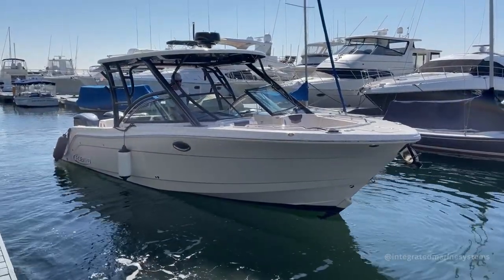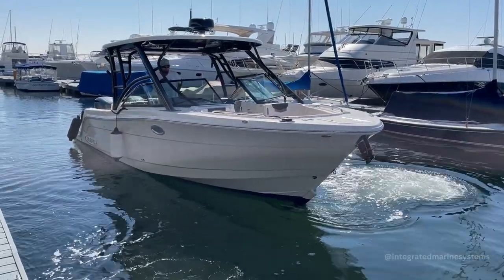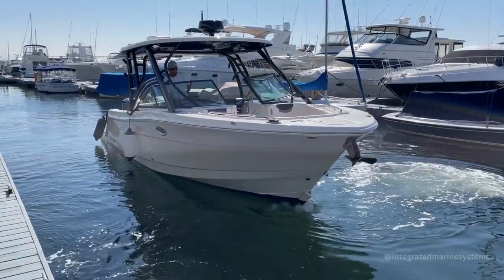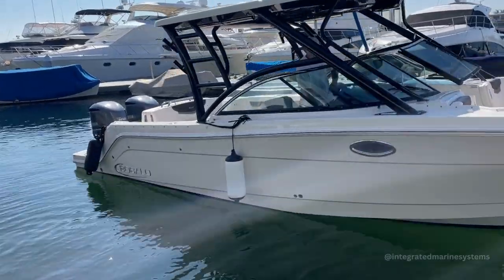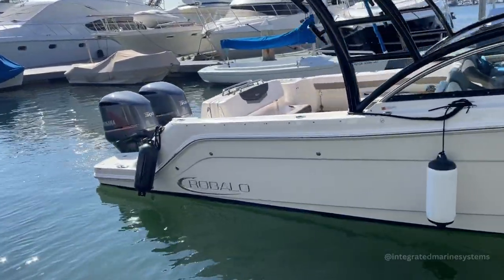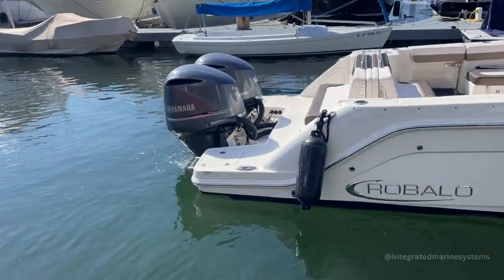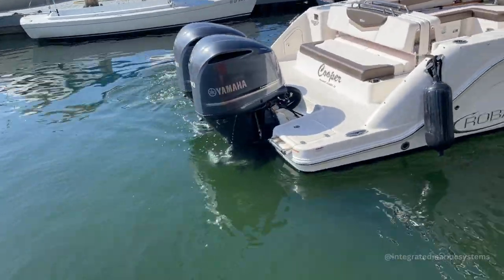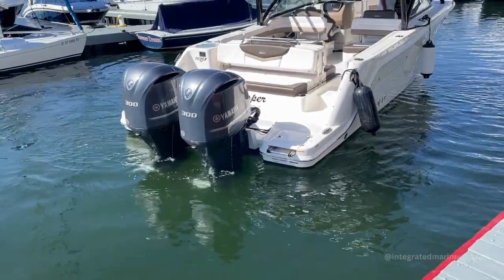Sideshift ST230-Dual Outboard Stern Thruster in Action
The ST230-Dual Stern Thruster system from Sideshift is perfect for most boats up to 40' in length; the units attach to the cavitation plate of any outboard motor or sterndrive, eliminating the installation issues common to most outboard or sterndrive powered boats. The unique mounting position creates zero drag as the thrusters ride above water when the boat is on plane, and the units can be easily installed in-water in only a few hours.